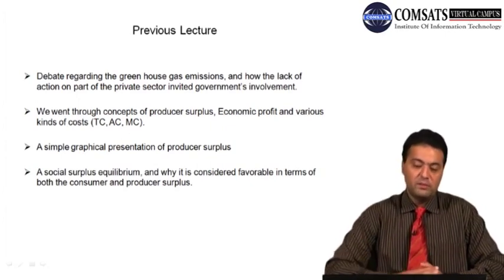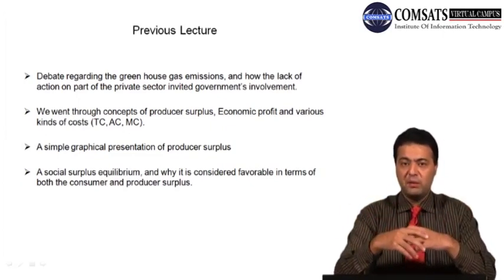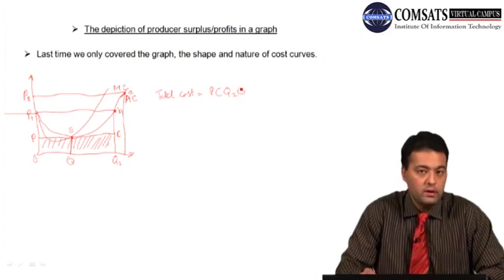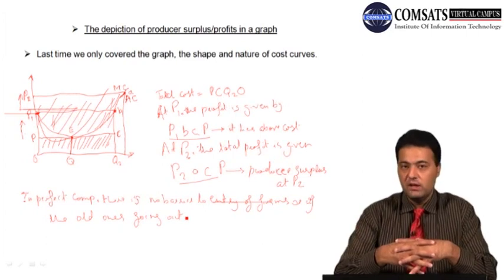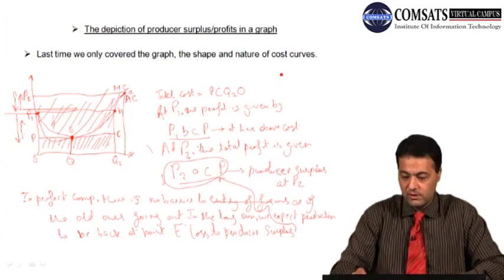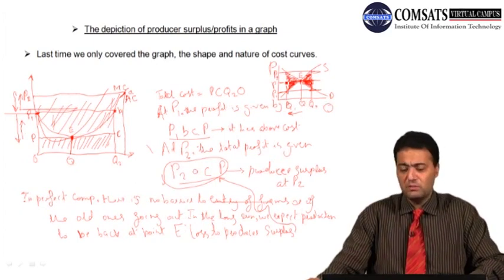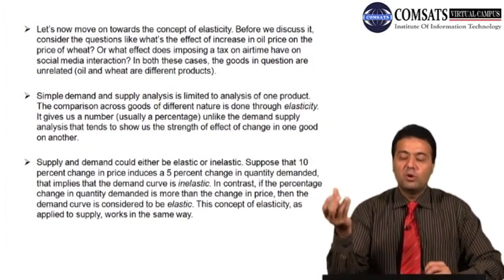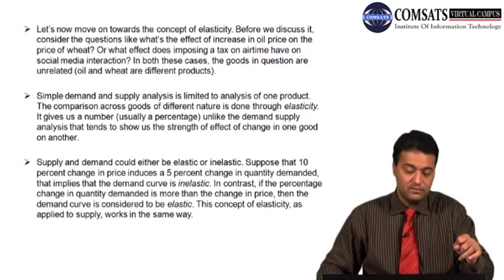The depiction of producer surplus/profits in a graph|Public Policy Analysis MPA404 LECTURE 18 MP4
In this video, we will be discussing the concept of producer surplus or profits and how it can be depicted on a graph. Producer surplus is the difference between the price that producers are willing to sell their goods or services for and the actual price they receive in the market. It is an important concept in public policy analysis as it helps to determine the economic benefits and costs of various policy options.

We will walk through the process of calculating and graphing producer surplus, and explain how changes in market conditions and policy interventions can affect the level of surplus or profits for producers. This video is intended for students and professionals in public policy, economics, and related fields who are interested in understanding the concept of producer surplus and its relevance to policy analysis.

By the end of this video, viewers will have a basic understanding of how to calculate and graph producer surplus, as well as how to use this concept in policy analysis. This video will help viewers to understand the economic implications of different policy options and make more informed policy decisions.